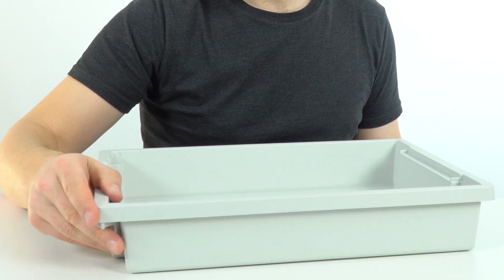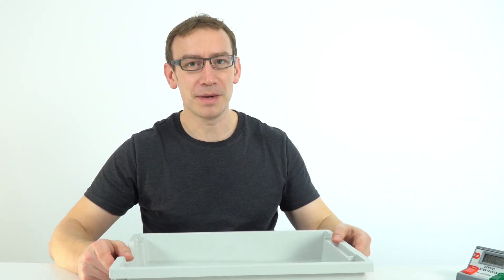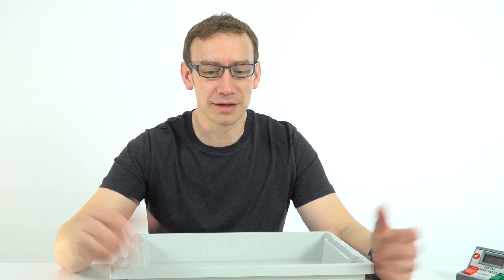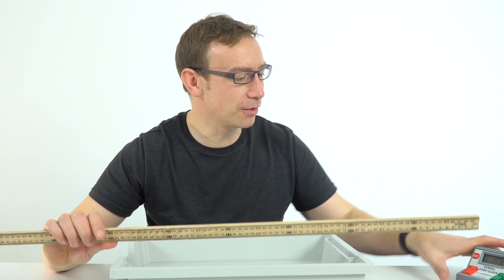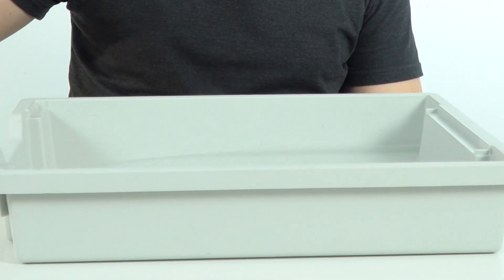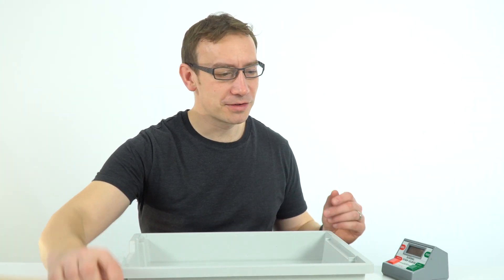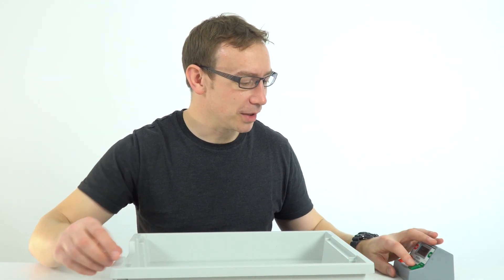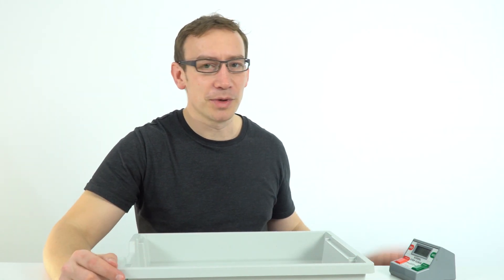Measuring the Speed of Water Waves - GCSE Physics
This video explains how we can measure the speed of water waves using the ripple tank wave experiment. In order to calculate the speed of a wave, we need to measure the distance covered by a wave in the time it takes to cover that distance.

We can fill a tray with water, lift it and drop one end to form a water wave. If we measure the distance of the tray and the time the wave takes to travel from one end to the other we can calculate the speed of the wave by dividing the distance by the time. The equation for speed is: speed = distance/time, v = s/t.

Lewis

Relevant for GCSE Physics 9-1 in the following exam boards:
Edexcel
CCEA (not specifically relevant but recommended)
OCR A
OCR B
WJEC
CIE (Cambridge International Examinations) IGCSE (not specifically relevant but recommended)
Edexcel International IGCSE (not specifically relevant but recommended)